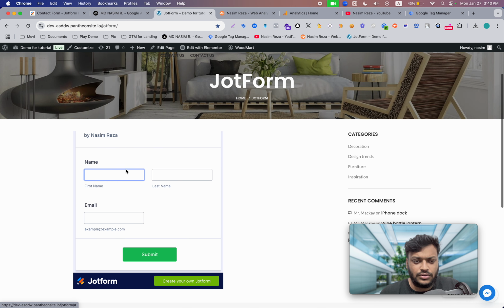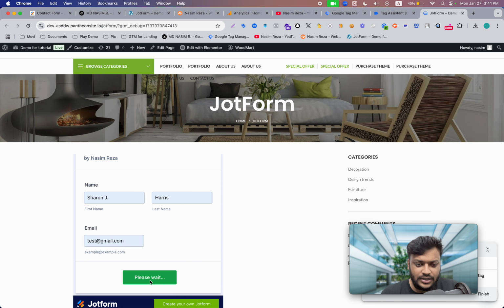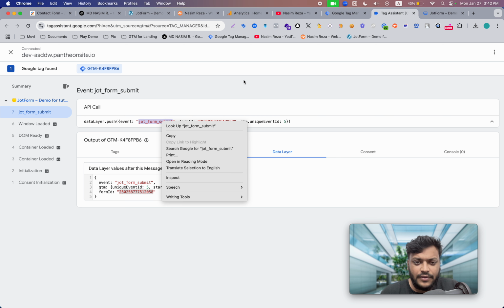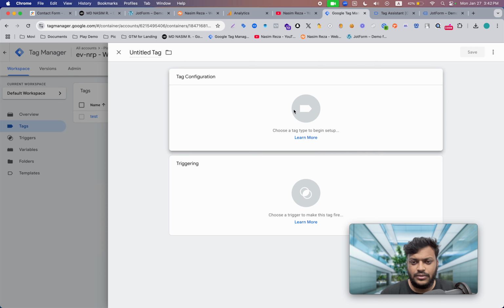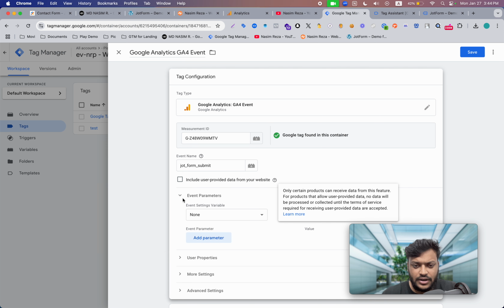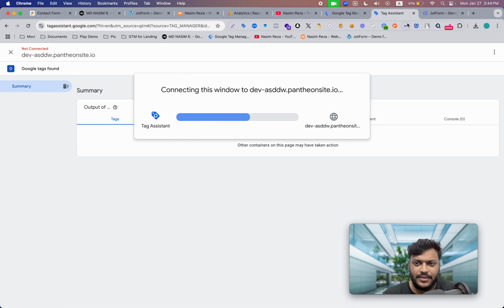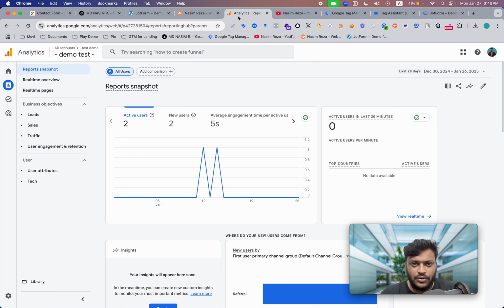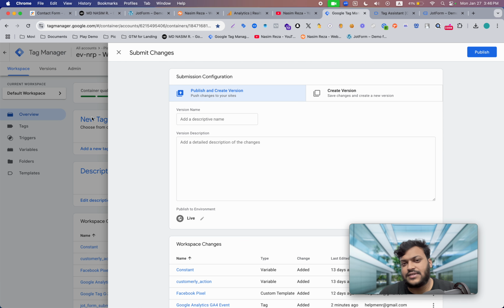How to Track Jotform Submissions in GA4 Using Google Tag Manager (Step-by-Step Tutorial)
In this step-by-step tutorial, learn how to set up tracking for Jotform submissions in Google Analytics 4 (GA4) using Google Tag Manager (GTM). We'll walk you through the entire process, from creating a custom event in GTM to configuring GA4 to capture submission data.

This video covers:

Setting up Jotform webhook or thank-you page for tracking.
Configuring a custom tag in Google Tag Manager.
Creating conversion events in GA4.
Verifying submission tracking in real-time.
Whether you're a beginner or an experienced marketer, this guide will help you optimize your analytics setup for better insights.